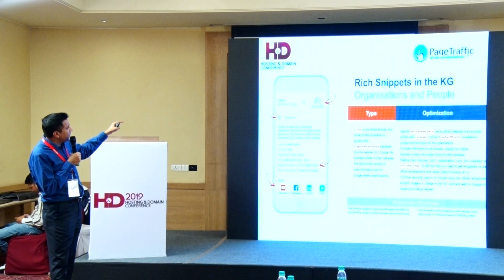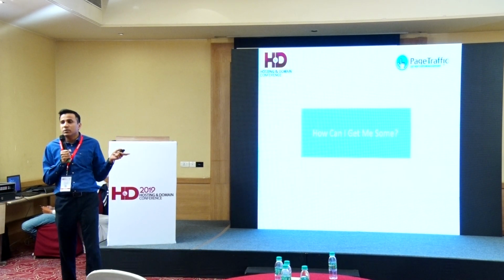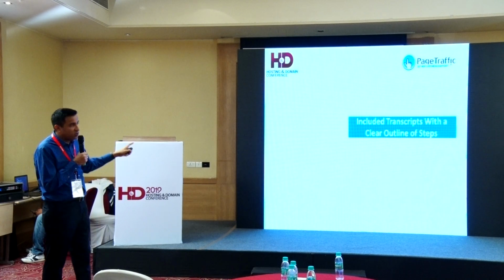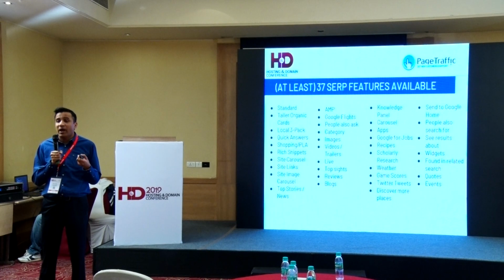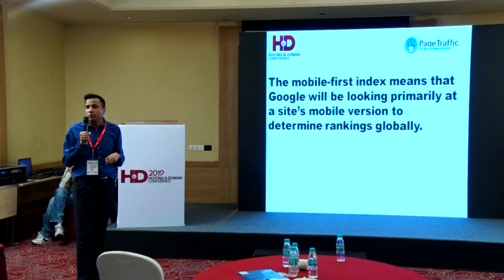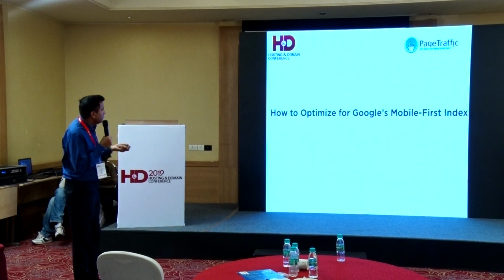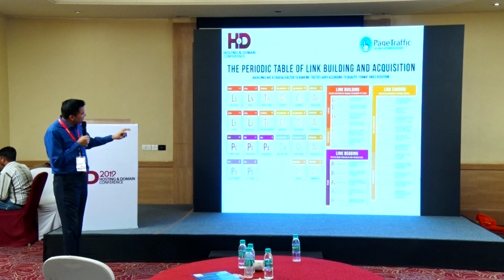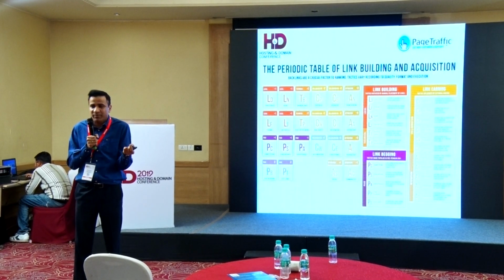Navneet Kaushal - Pagetraffic - HDCON2019